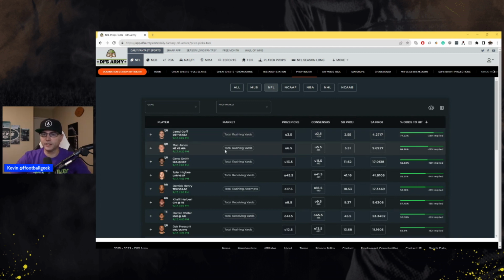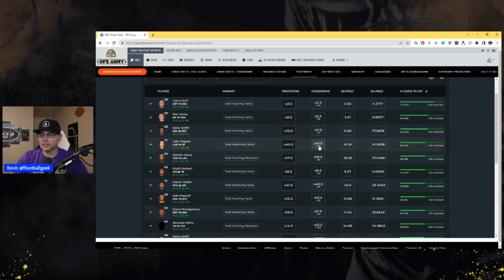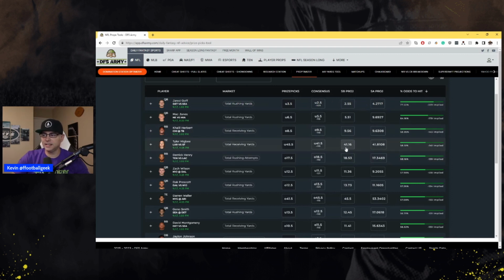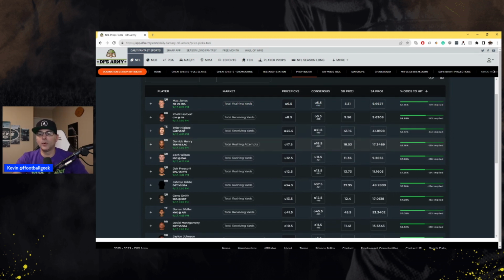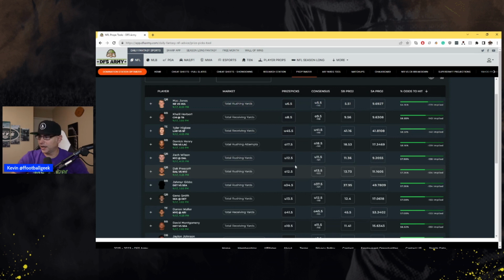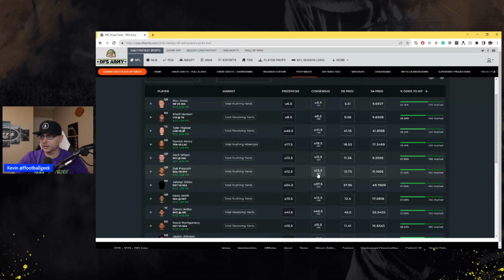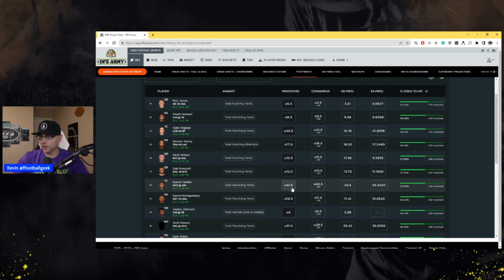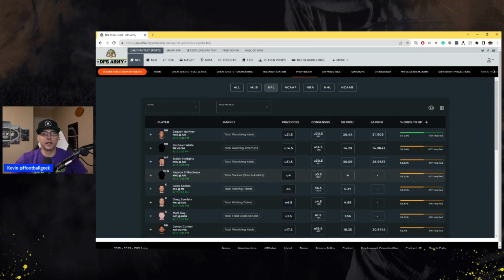How to Use the PrizePicks Proptimizer To Crush on PrizePicks | With The Geek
Okay listen, are you having trouble with understanding PrizePicks Proptimizer? I got you cover, I answer ALL your questions in this short video. If you listen to me, you will win some money baby. Let's dive in.

Sign up at DFS Army for the best DFS tools, projections, and optimizer in the industry!

Sign up for a Sharp App Pro account and get access to "The Proptimizer" - Promo Code DFSA20 you DFS Army You Tube Subscribers gets you 20% off and drops the monthly dues down to $39.99!

🏆 Join Our Winning Community: Engage with a thriving community of fantasy football enthusiasts. Share ideas, discuss hot picks, and celebrate victories together. Teamwork makes the dream work!